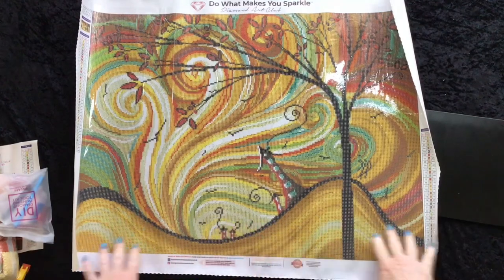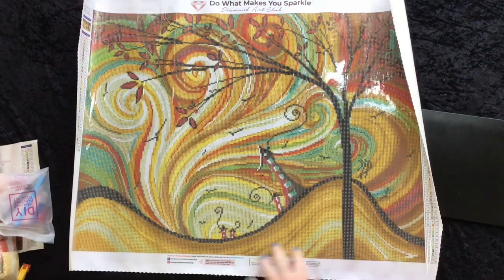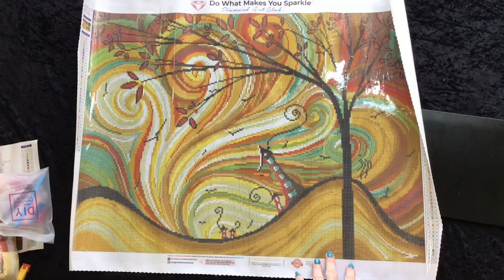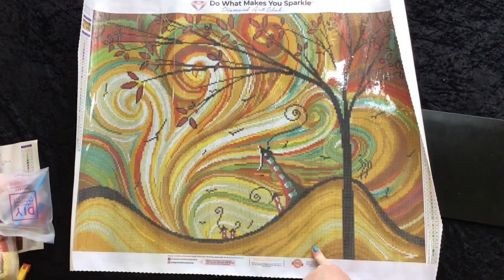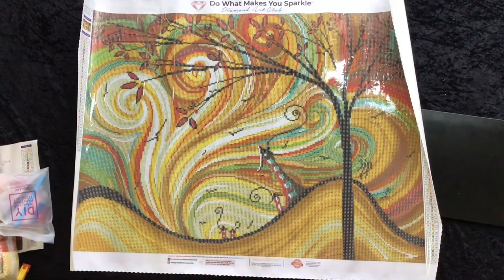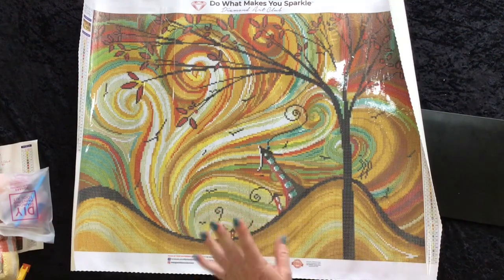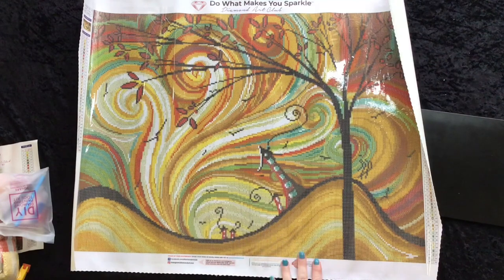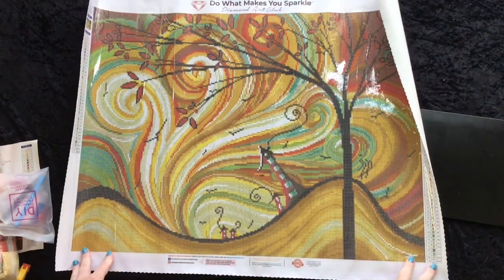Unboxing diamond painting from Diamond Art Club~Out West~swirls~Amazing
Hi All 👋
Diamond Art with Del

Hope you enjoy looking through this kit with me. 🥰

Diamond painting I unboxed in this video links⤵️

Use at checkouts for⤵️

💎Everydayecrafts.com⤵️
Site wide 5%off
Del5off

💎 CooHaul.com
Receive 8%off 4 products  or less use⤵️
DiamondDel8%OFF

Receive 8%off⤵️
Del8off

💎Craftsyart
6%off at checkout use ⤵️
DiamondDel

Just another diamond painter sharing there journey.
Checking out new sites , canvases , accessories and finding out new things about the craft of diamond painting.

My videos are of first impressions and personal experience of the company/products only.